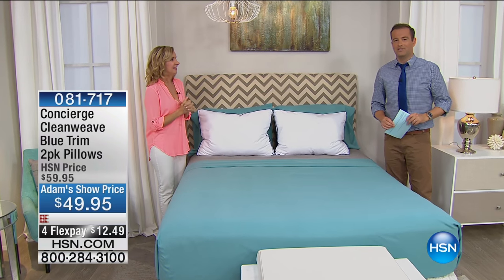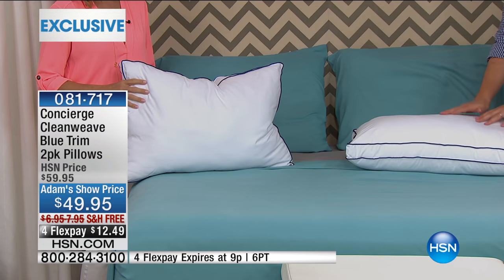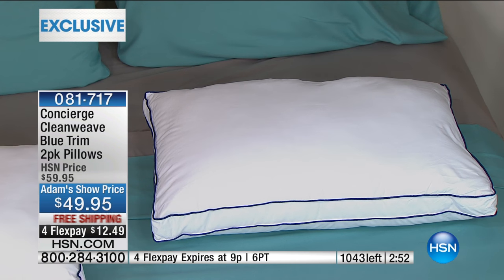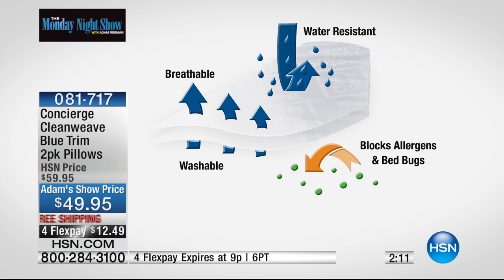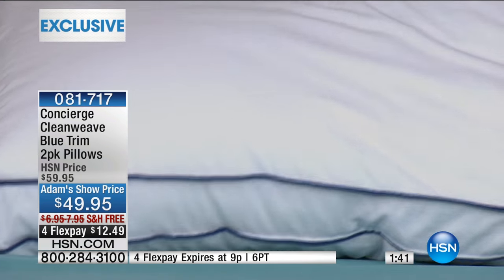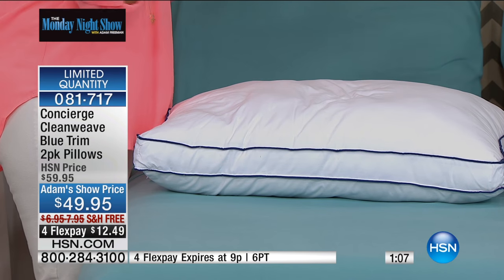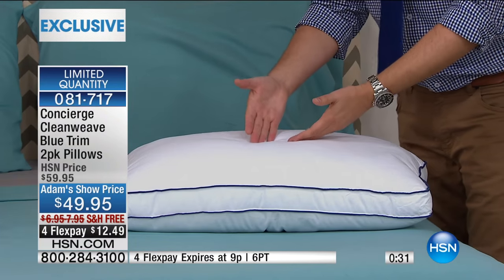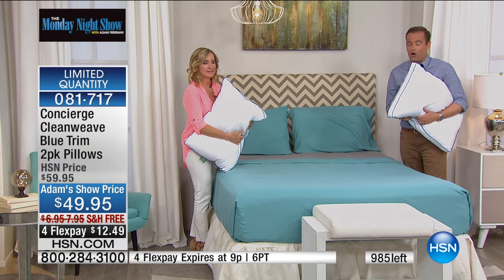Concierge Cleanweave Blue Trim 2pk Pillows S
Concierge Collection Cleanweave Blue Trim 2pack Pillows
You've been waiting on that night in shining armor for a while. Looks like it rode in on two pillows instead of a horse! Woven Cleanweave...